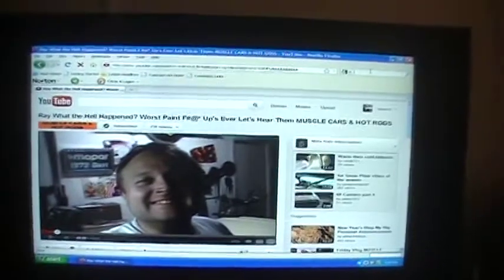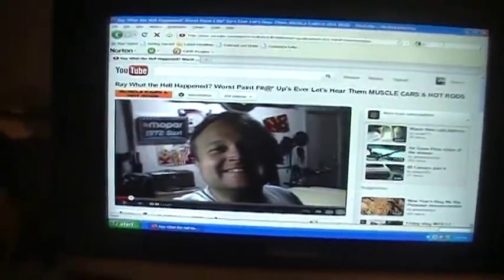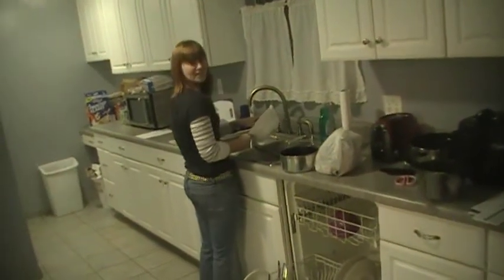Worst paint screw ups ever